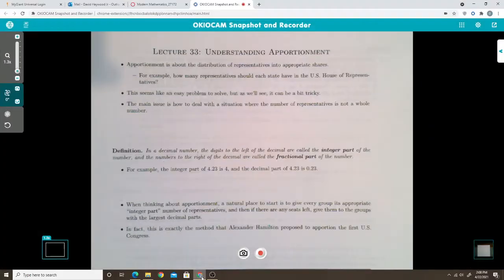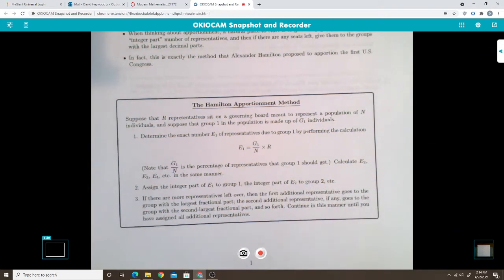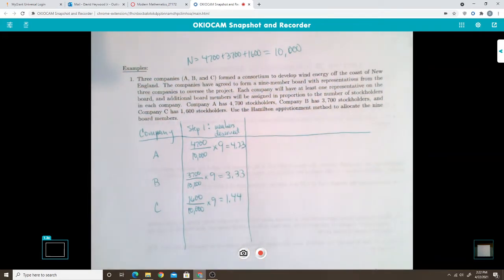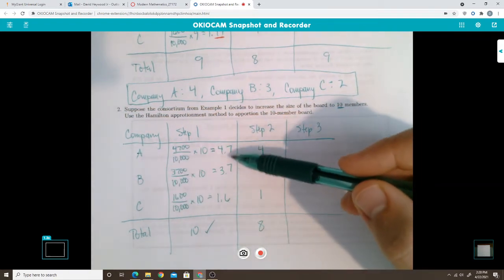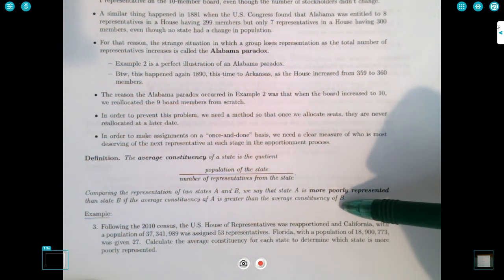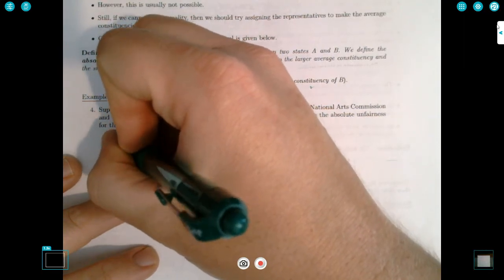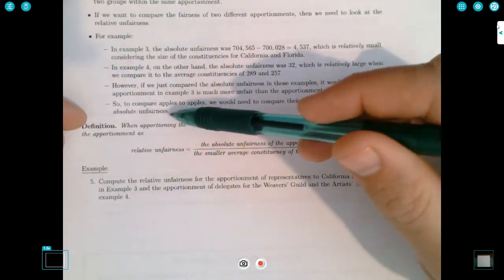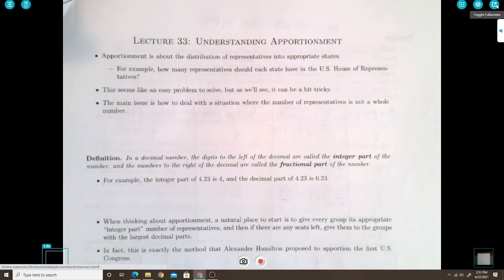Lecture 33: Understanding Apportionment